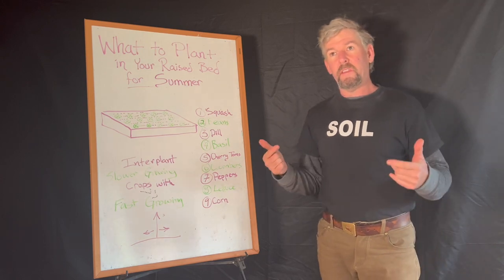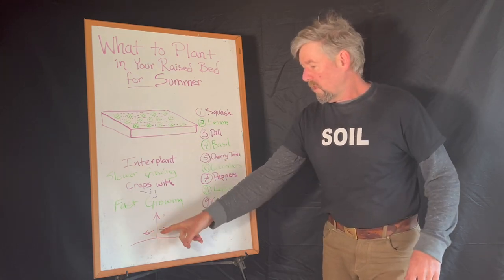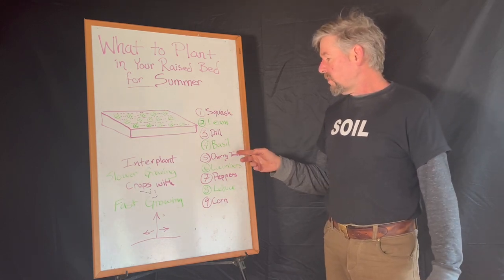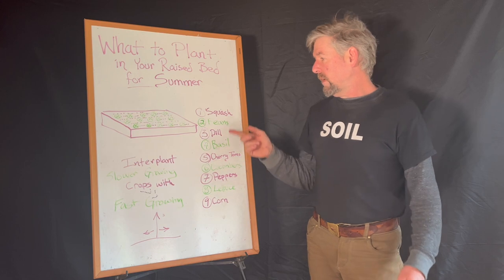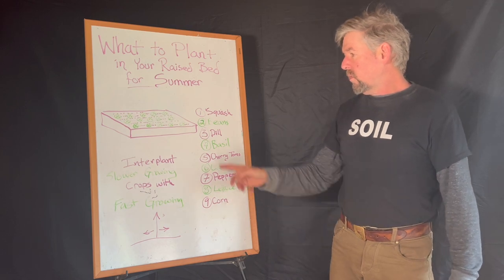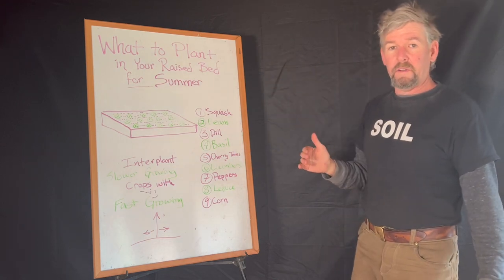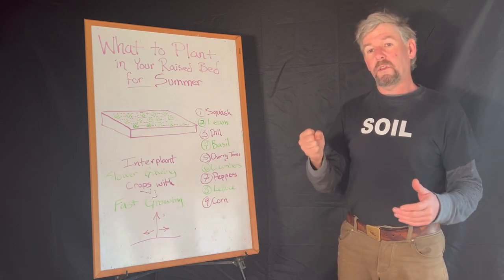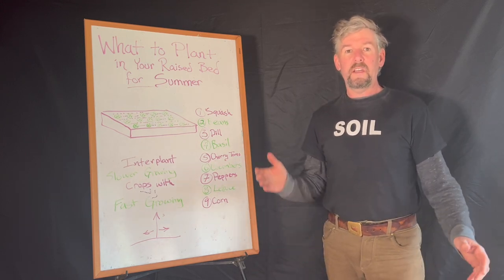What to plant in your summer raised bed TODAY!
Demonstration of what to plant as the heat starts to come on, and what plants to take out to make room in your raised bed! Also some tips and tricks on interplanting so your harvesting fresh veggies all season!